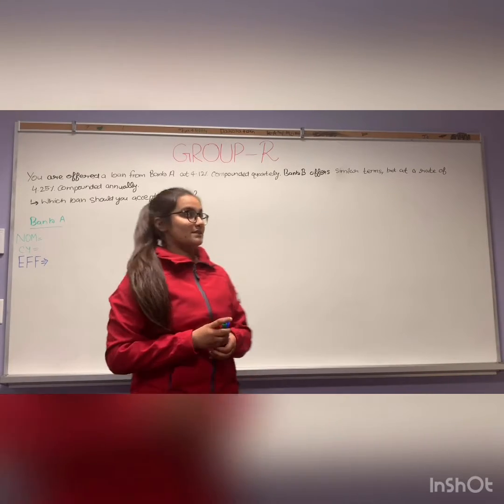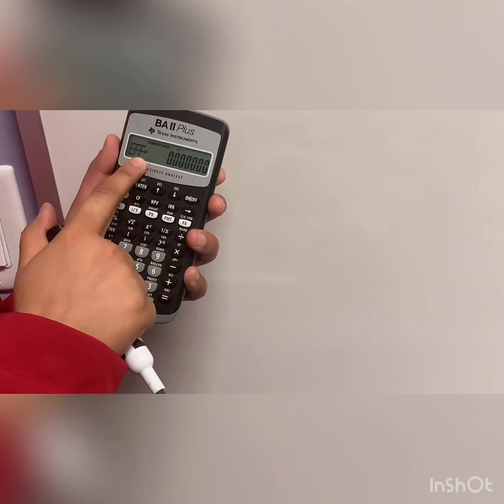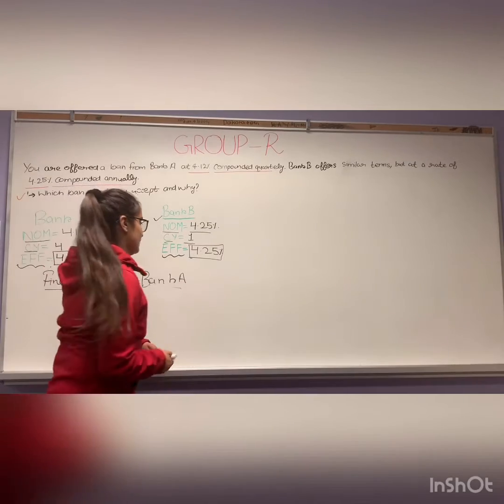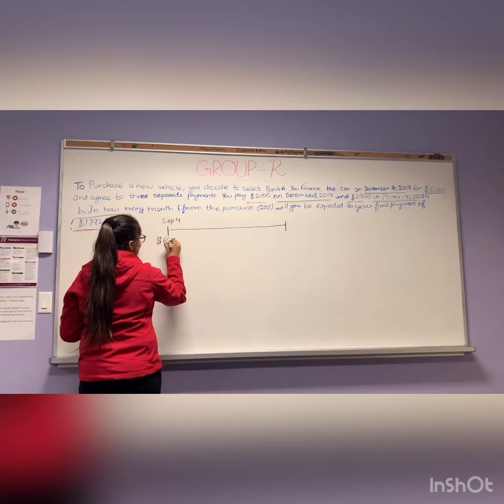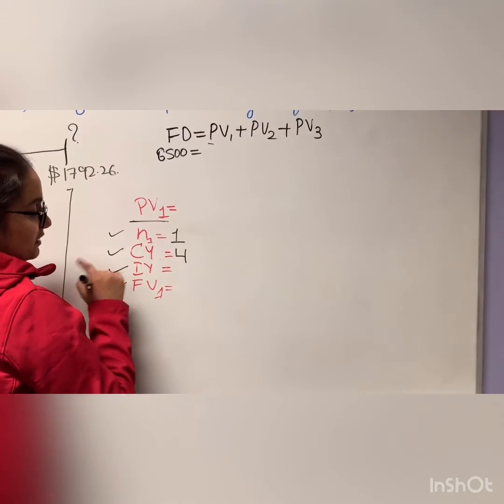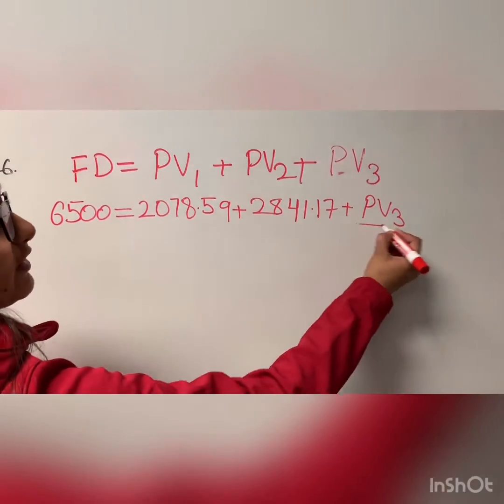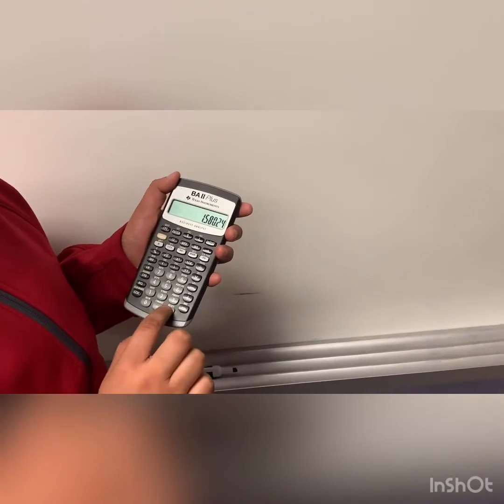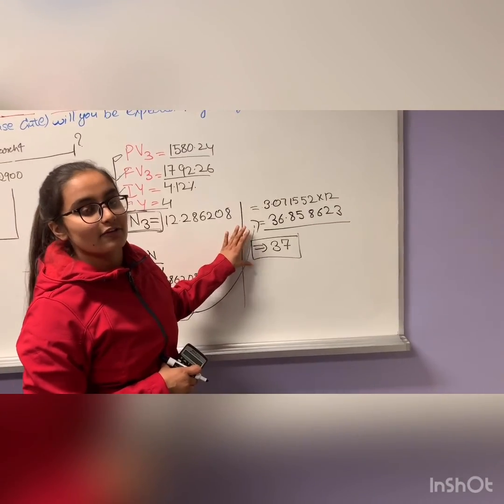Financial Mathematics: video tutorial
How to solve problems by using BA 2 plus calculator